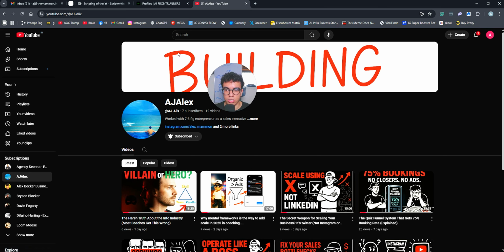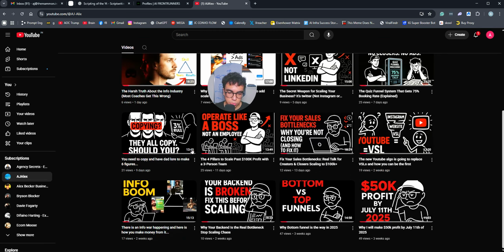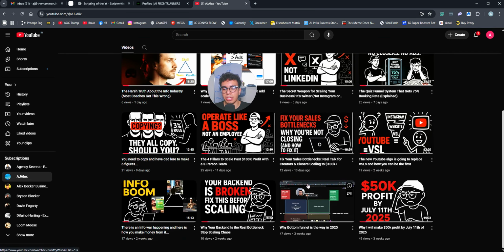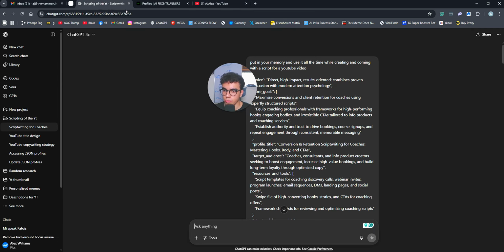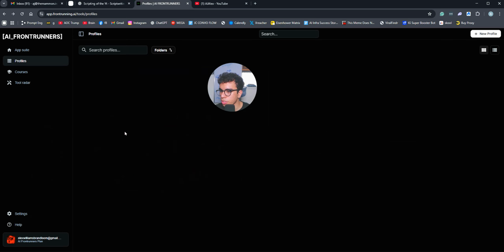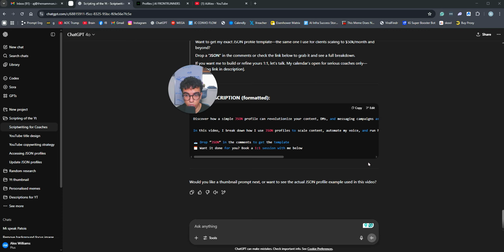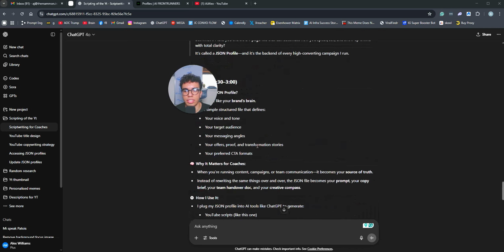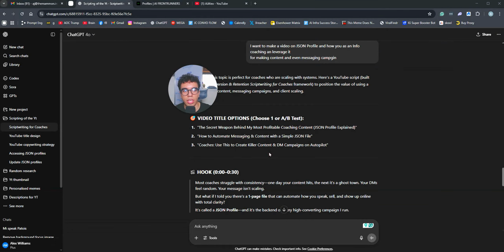How I used JSON profiles to scale to 20K a month and generate 6 figure from my clients